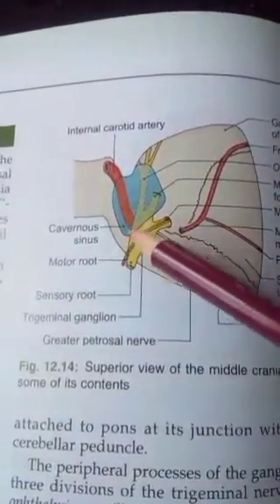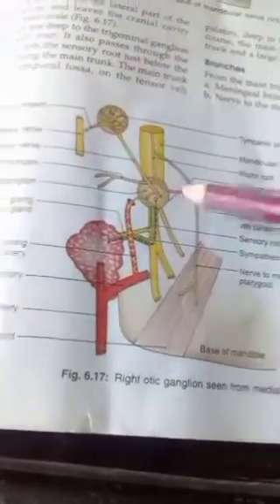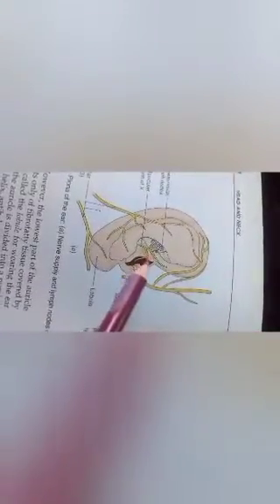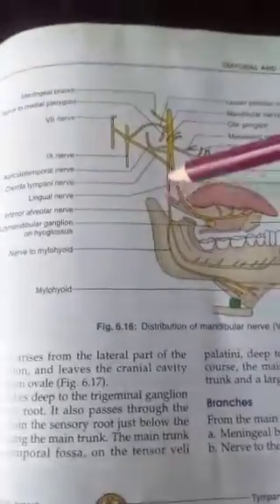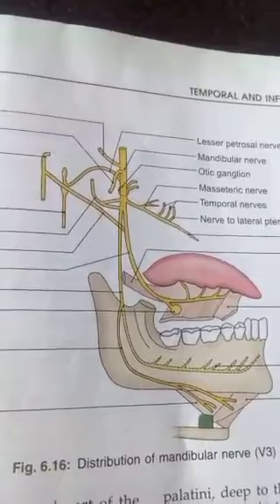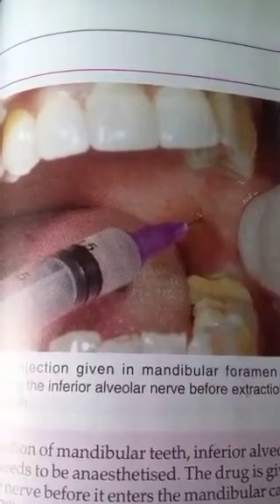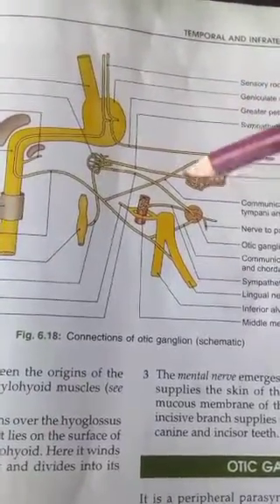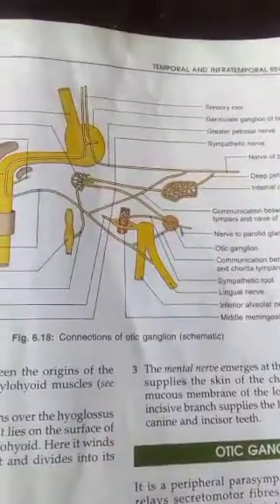Mandibular nerve and ﹰOtic ganglion - BDS